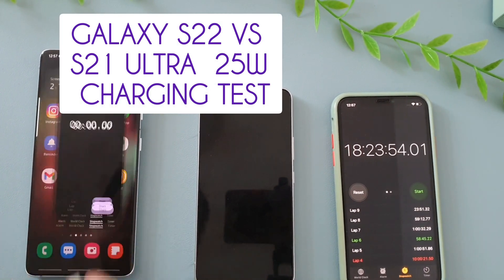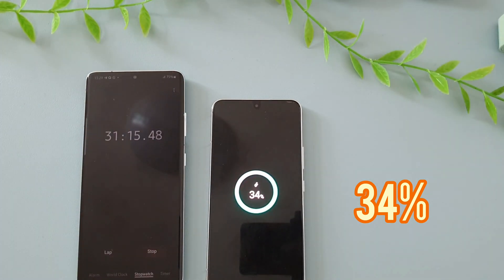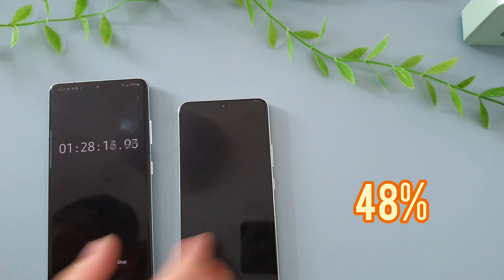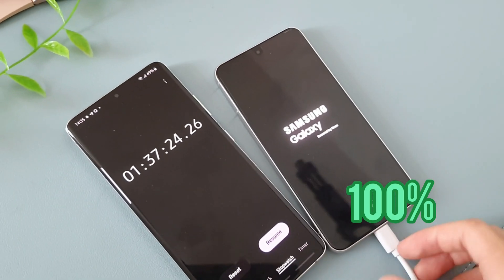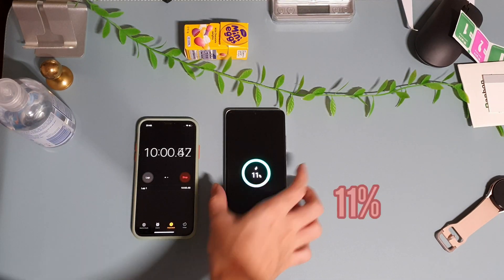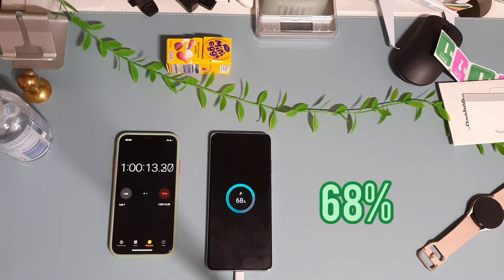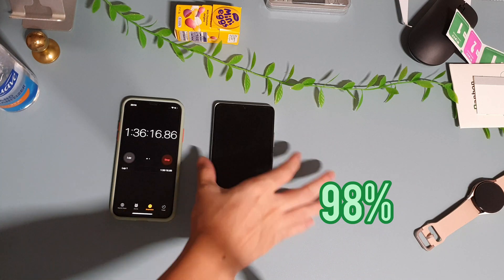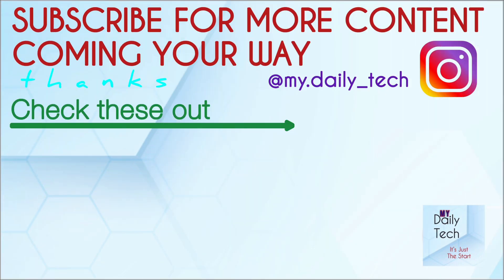Samsung S22 Fast Charging test! Explain this Samsung!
The Galaxy S22 and Galaxy S21 Ultra both supports 25W of Samsung's super fast charging, but the Galaxy S22 has a 3700 mah battery while its 5000 on the Galaxy S21 Ultra. Yet they finished around the same time!
I post tech content every 2 to 3 days, do expect unboxings, reviews, news, tricks , comparisons on phones, earbuds , tablets and other Insanely cool tech coming your way! At My Daily Tech I truely believe that Tech reviwers should be unbiased and cant say "I will only use iPhones as they are apple products" or "I only like JBL as they are by Harman" . A tech reviwer should be open minded and should only judge a product for what it is and not its brand. Here at MDT , i pledge to try my best to give true reviews and post useful content. Thanks to everyone and I will catch y'all in the next one Do subscribe and leave me constructive feedback on how to improve , thanks Subscribe to my channel Follow me on Instagram for latest updates , behind the scenes and more!